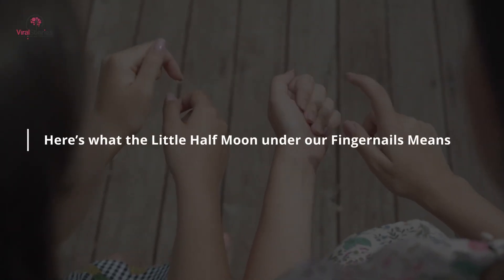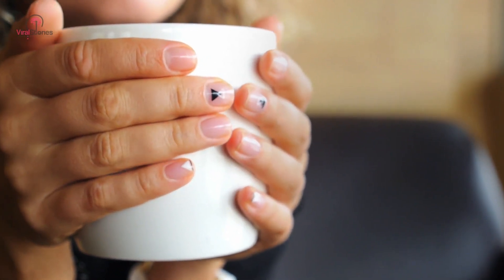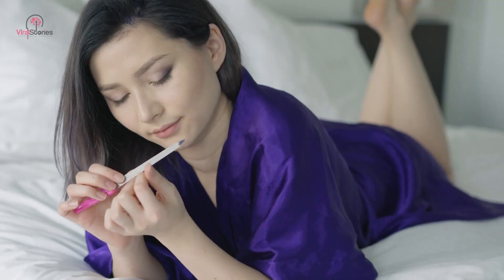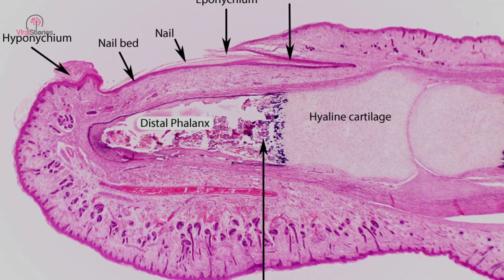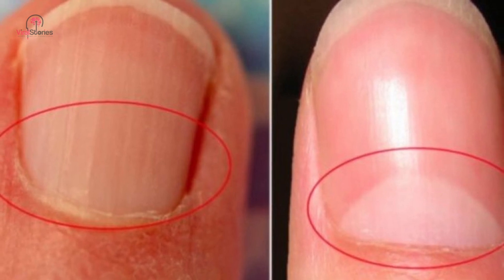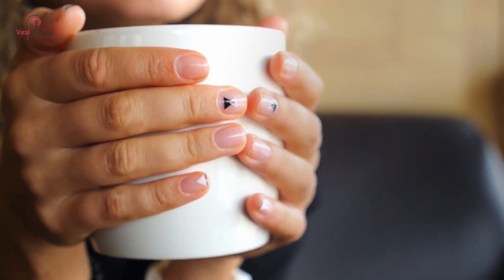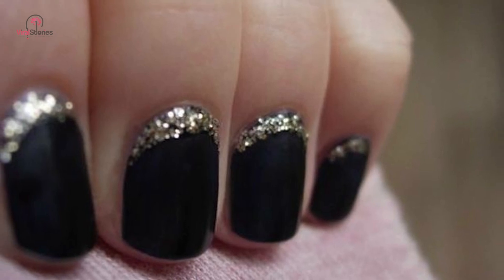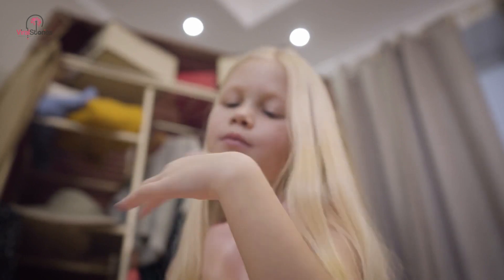Here’s What The Little Half Moon Under Our Fingernails Means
The human body is truly remarkable, and that’s in no small part because of its extreme complexity. However, it’s sometimes easy to take it for granted. Your body is constantly giving you all sorts of signs—and some of them you might not even know about.

Take the lunula, for example. These are the pale, half-moon-shaped patches under our fingernails that most of us see (and ignore) every day. But did you know these features actually serve some very important purposes? You just might never look at your hands the same way again!